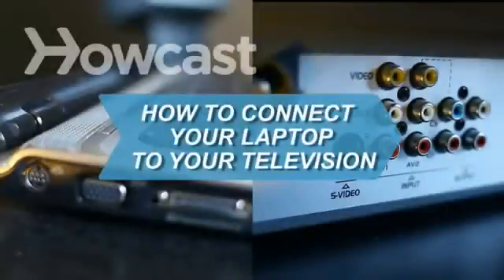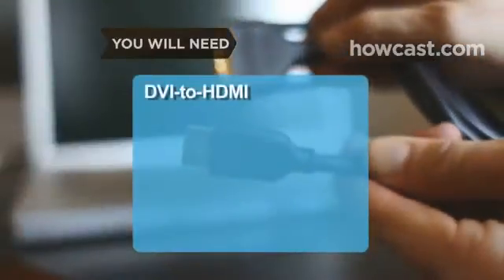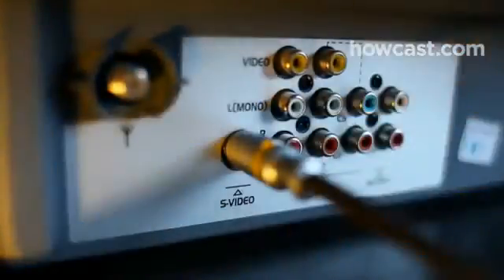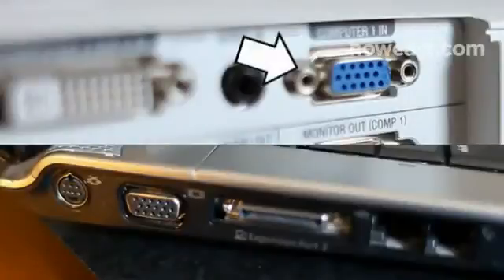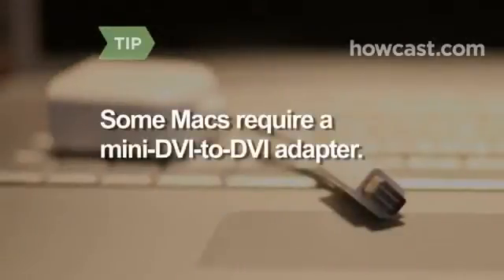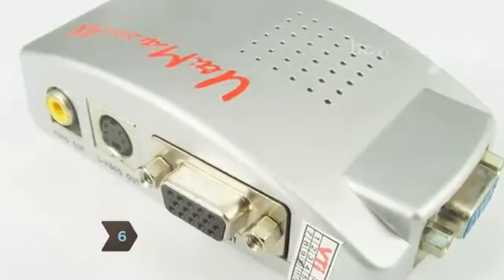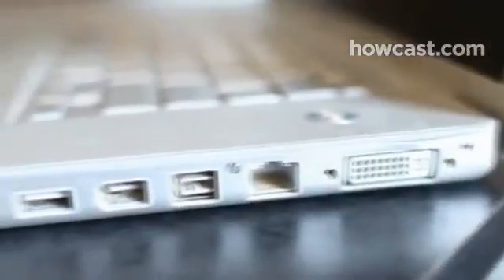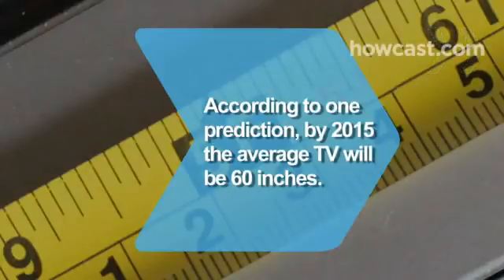hướng dẫn laptop kết nối với tivi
hướng dẫn kết nối laptop vơi ti vi